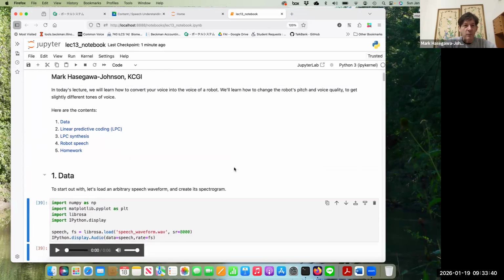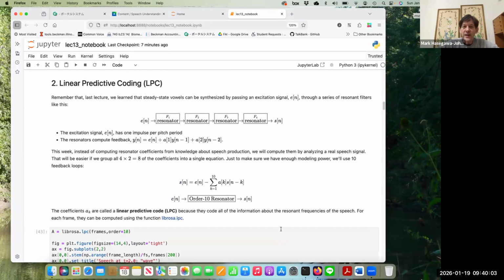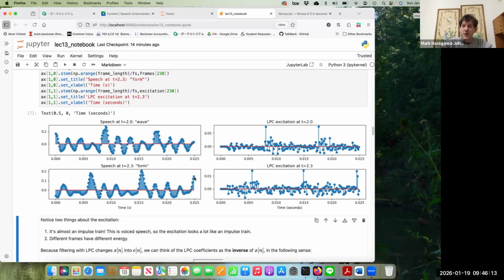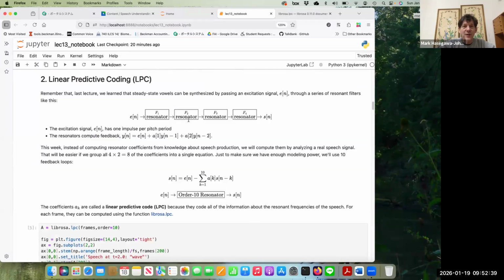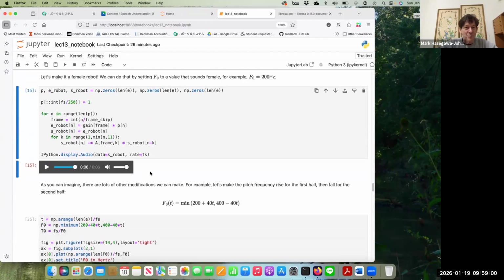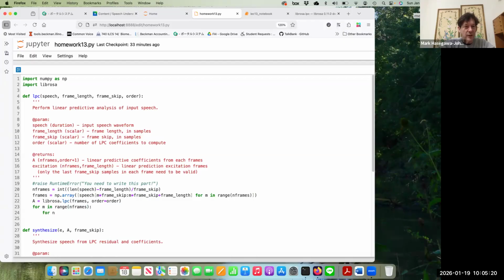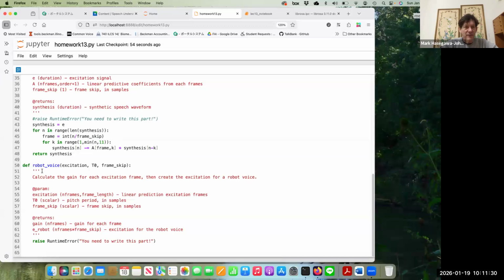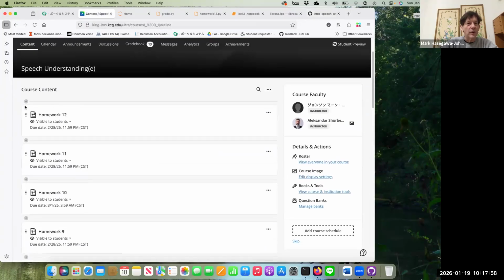Intro to Speech Understanding lecture 13, fall 2025